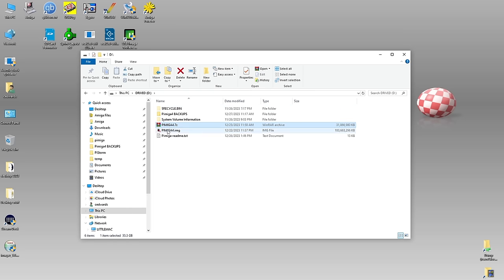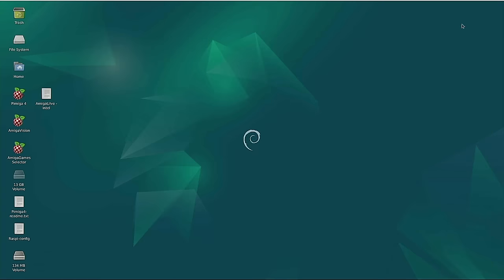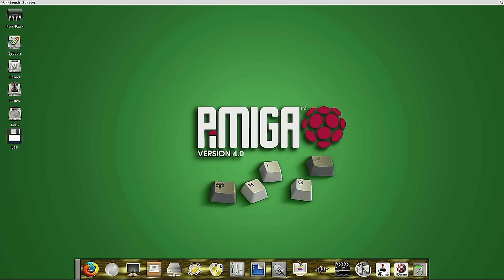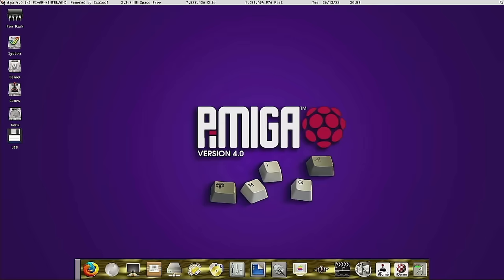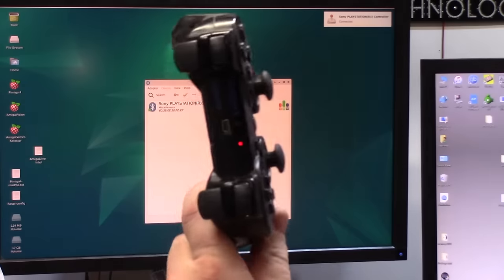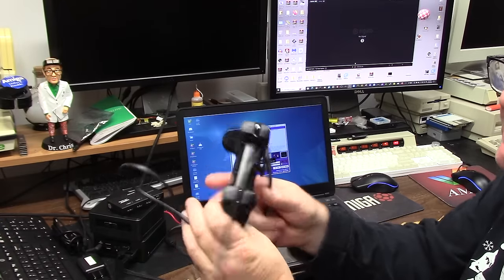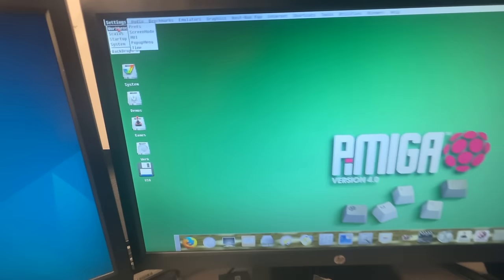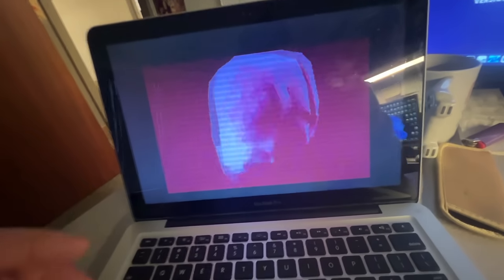Pimiga 4 - The Amiga tribute for Intel or AMD pc, Intel Mac, or RPI4/400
E466:  Pimiga 4 The first universal cpu architecture self booting stand alone
 Amiga tribute OS on the Planet. - i highly suggest you actually watch the video in its chapters and read the now only 2 page readme.

yes thats right, Intel or amd cpu's bust out that old laptop, fire up that ancient server.  intel mac , ARM Raspberry pi 4 or 400., one device can boot to any cpu type, when you are done, shutdown remove it and your back to your own host OS without changing a thing.  a portable and enjoyable amiga tribute provided by Debian 12 linux and the Amazing Amiberry emulator.

**PIMIGA contains no amiga kickstart roms and will NOT boot until you purchase them or legally own them. links in the readme, and in the video and right here

Chapters:

0:00 intro
04:07 writing the image w rpi imager
05:40 writing the image w Balena etcher
06:38 copy kickstarts to appropriate drives
07:37 Intel CPU copy intel  side kickstart
17:19 Mega AGS aka AmigaVision
17:31 Amiga Games Selector (now v2.5)
19:32  Expanding the SD card or hard disk free space
21:35  RPI or intel
22:29 Bluetooth example pairing
22:50 Intel laptop boot example
27:57 Amigalive Multiplayer whdload games on internet
32:14 My Screen looks weird what do i do???
34:45 Intel Apple Devices!
38:03 finish and thanks!

Pimiga is officially only here its free, dont cost a thing, if you buy it then its not mine, it is not sold, has not been permitted to be sold, and should not be listed on any website or ebay or etsy besides this one file here alone.

pimiga is a registered trademark. and should not be resold under any circumstance .

*this is a v2 torrent older clients may not work please use QBittorrent linked below and

keep it seeding when done, dont be a chode

need help? Pimiga Discord is here and in links in the about me page of this yt chan

Finally special thanks to everyone that supports this project. every patron every subscriber every thumbs up ever.